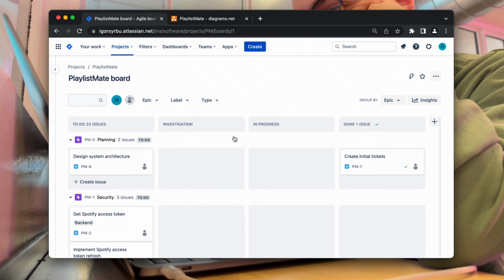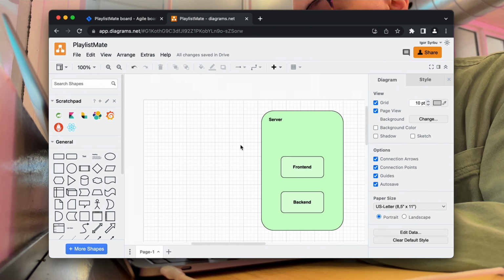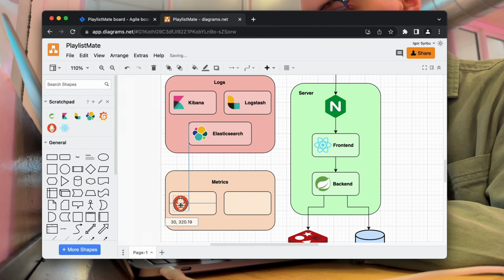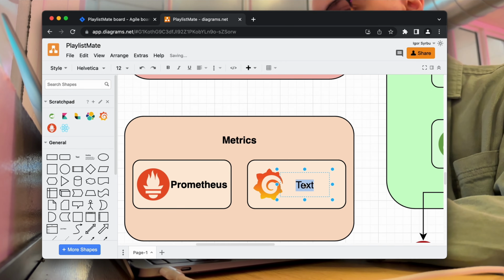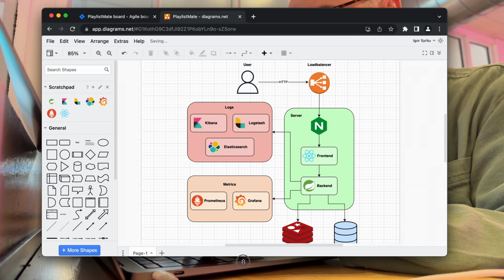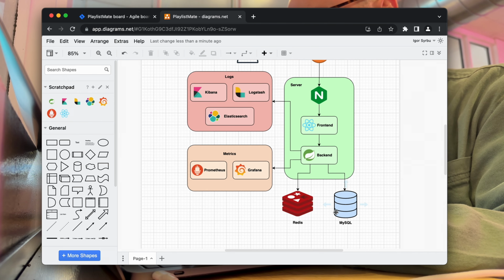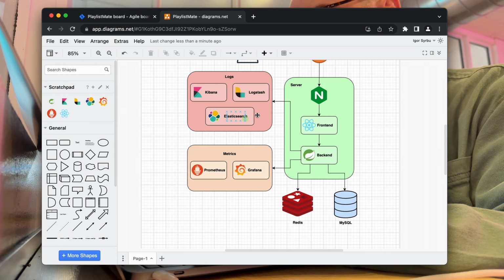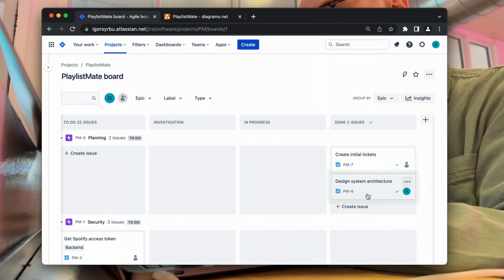*SYSTEM DESIGN* vlog | A Day In The Life of a Software Engineer (ep.04)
In this video, I’m going to be designing the system architecture for my PlaylistMate service. I’ll explain the importance of this process and reveal the tech stack.

🇺🇦 Help Ukraine:
SUPERHUMANS - A rehabilitation center that gives Ukrainian adults and children, who have suffered life-changing injuries, been wounded on the battlefield and the street, a chance for a decent life.
UNITED24 - The official fundraising platform for Ukraine that unites the world around supporting Ukraine; to protect, save, and rebuild.